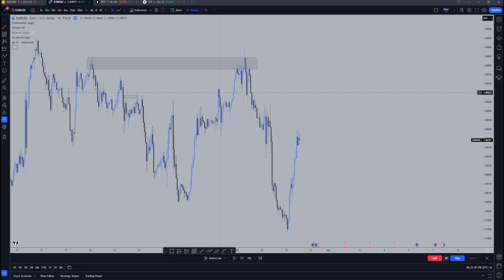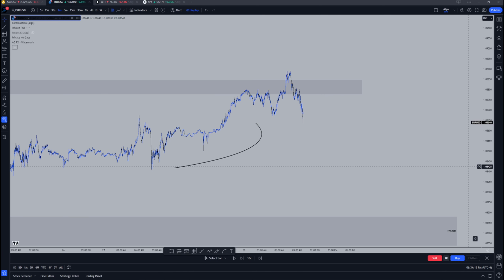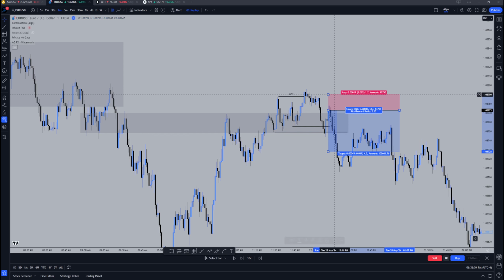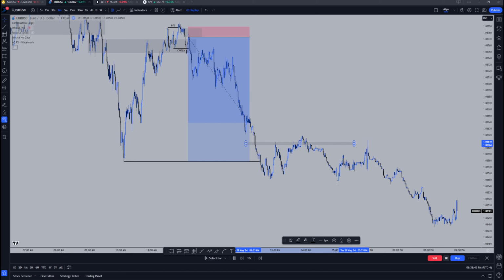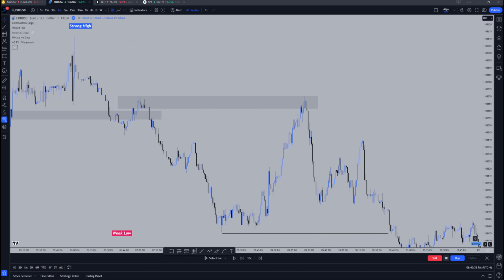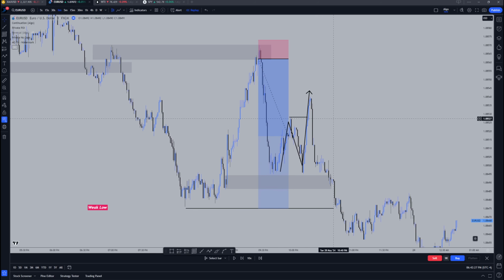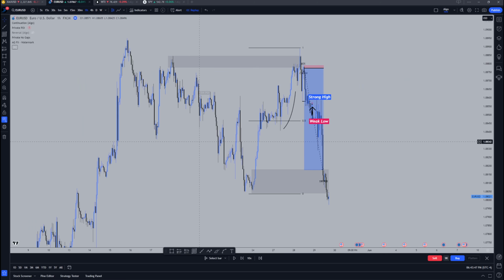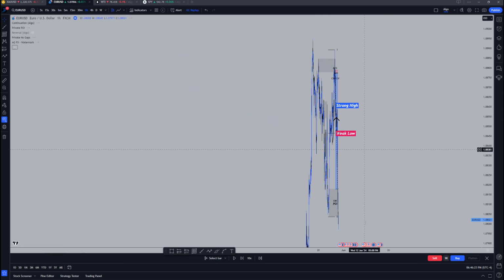DRAW ON LIQUIDITY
✅ Trade Live With Me & Learn The Exact Trading Strategy That Made Me A Full-Time Trader